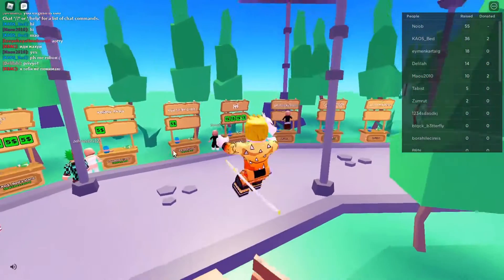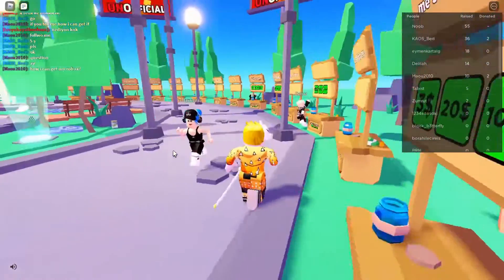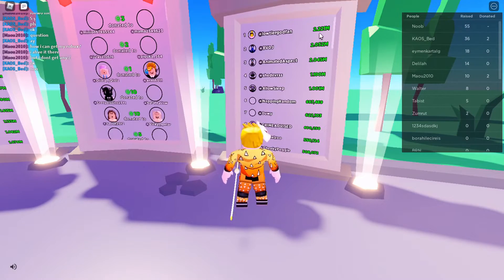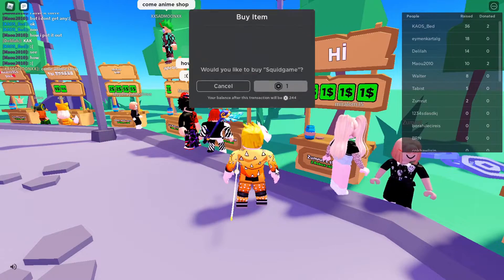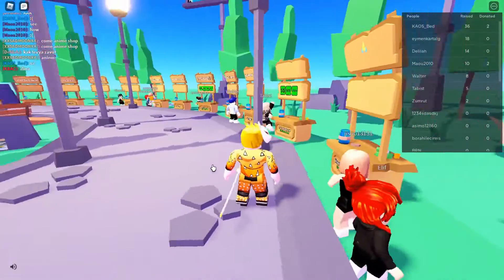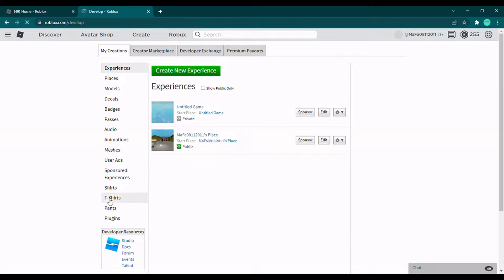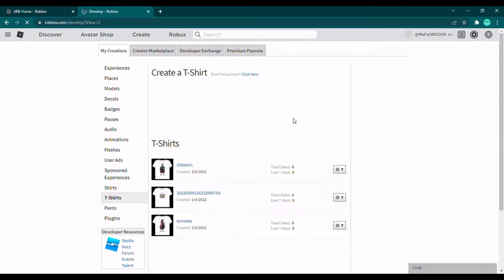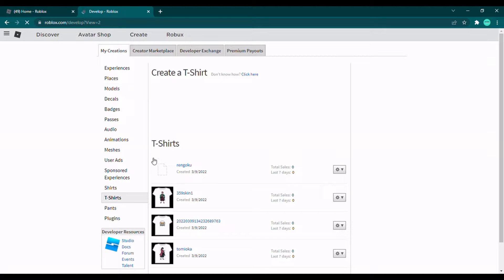HOW TO SET UP DONATION STAND IN PLS DONATE - UPLOAD SHIRTS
In this video I will be showing you the brand new game  in Roblox called "PLS DONATE". In order to set up your donation stand for people to be able to donate, you need to have t-shirts in your inventory. I will show you how to upload shirts for FREE and how to make them go on sale